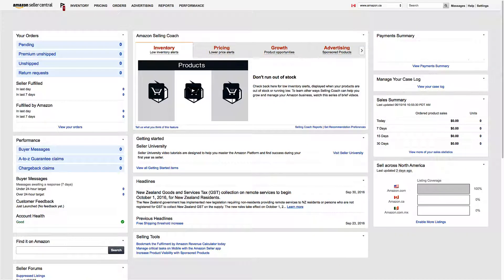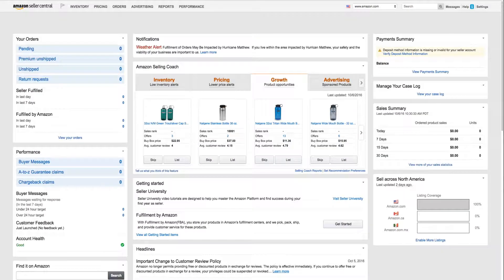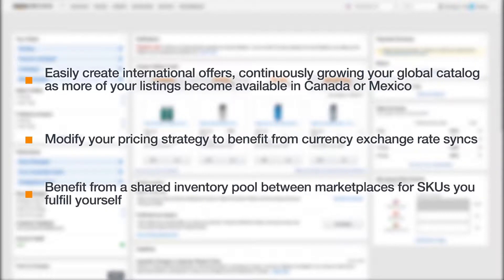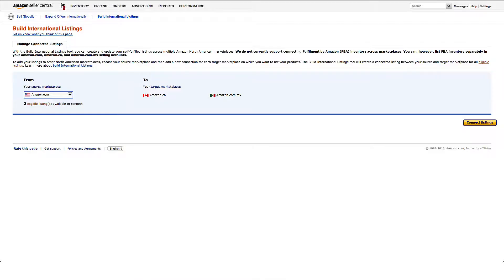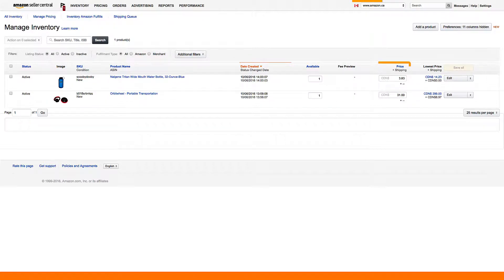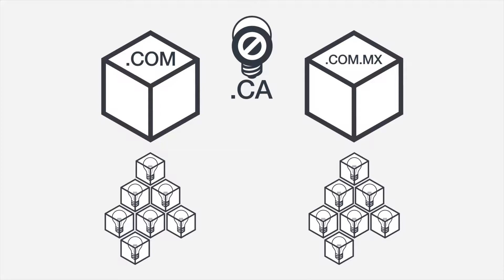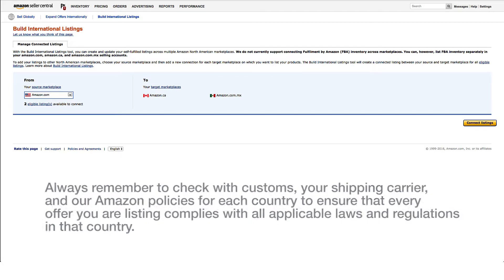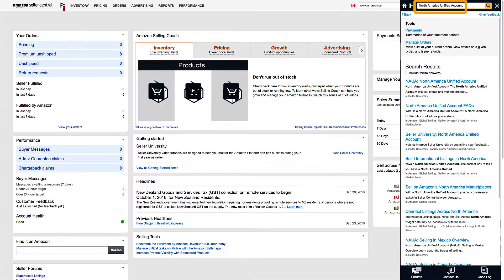Expand listings to Amazon.ca and Amazon.com.mx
Use your North America Unified Account (NAUA) to list on Amazon.ca and Amazon.com.mx